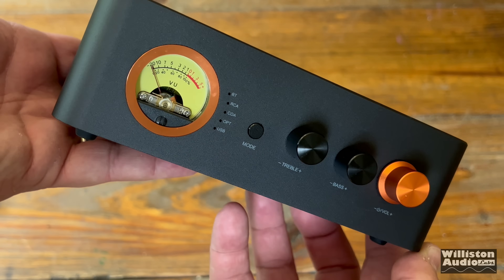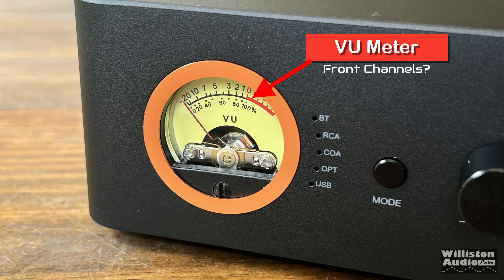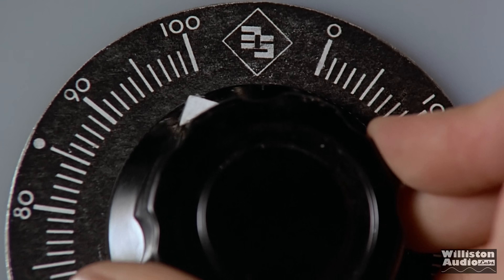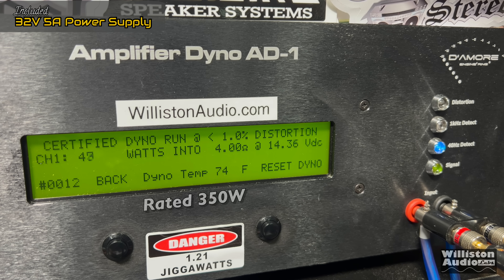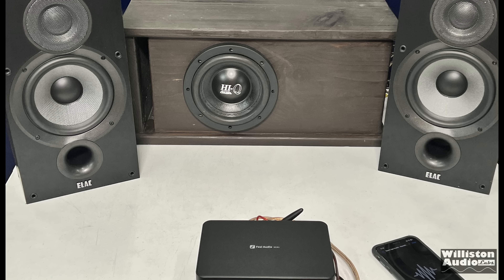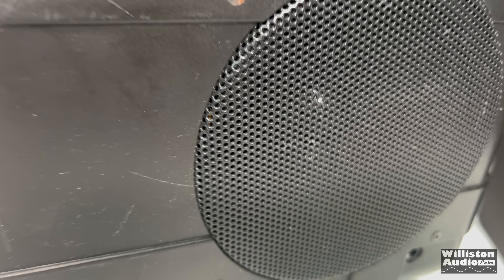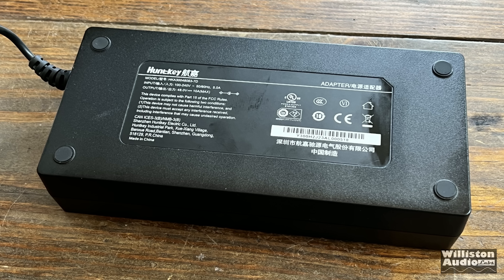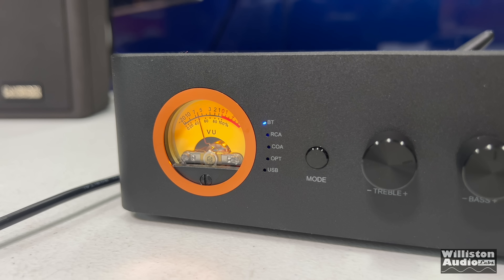How Can This Mini Amp Put Out Over 600 watts? FOSI AUDIO MC351 2.1 Amp Dyno Test and Review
FOSI AUDIO MC351 2.1 Amplifier
Fosi Audio MC351
Elac Debut B2 6.2 Speakers

960 LED Panel